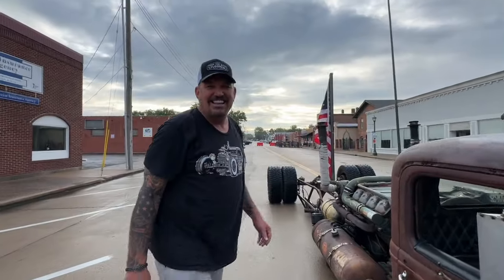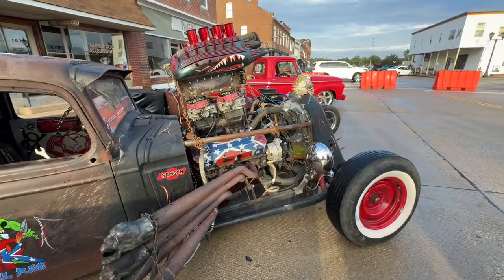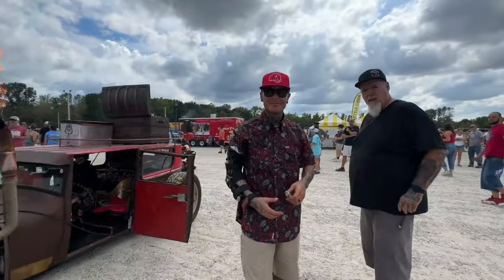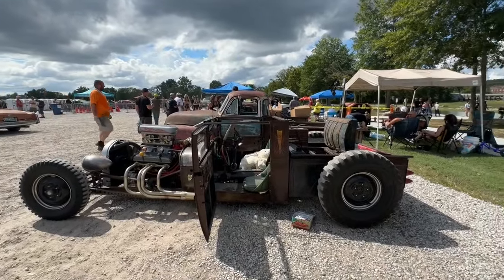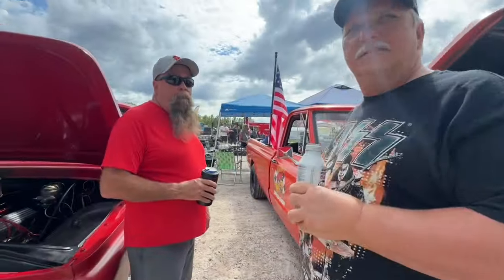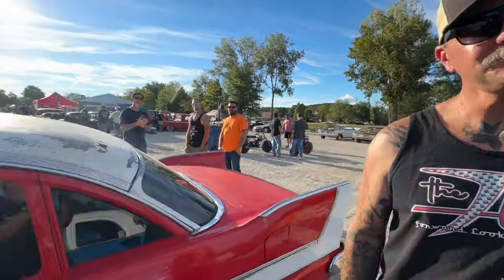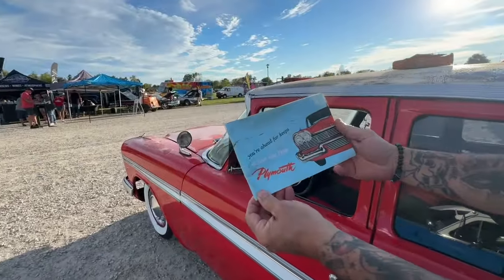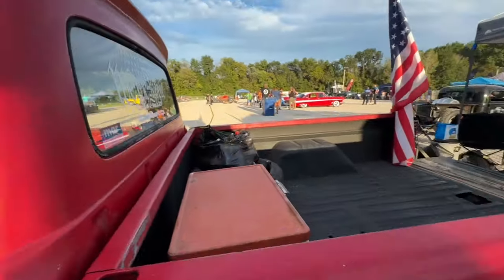Jimmy Smooth's I Believe Creepin Show - Rat Rod mania in Missouri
This was my first ever Rat Rod show experience and it blew me away.
The people.
The cars, trucks and bikes.
The creativity.
The vibe.
It was all off tap.
I spent the entire 48 hours smiling and shaking my head at the beautiful absurdity of it all.
These people are wildly creative and talented engineers.
With tattoos and clothes that are just as radical as the Rat Rods they put on display (and FIRE UP) they are a community all of their own.
Genuine.
Kind.
Appreciative.
Caring.
Jim Davis and Brian Quick and their cast of epic Mad Max style innovators and madmen and women are something else.
I had a blast and I can't thank them enough.
Thanks to everyone for their kindness and their friendship!
Enjoy my take on the 2024 Jimmy Smooth I Believe Creepin Show from Pacific Missouri...